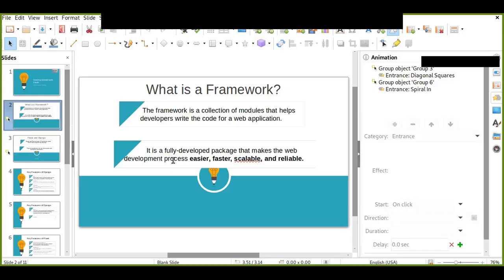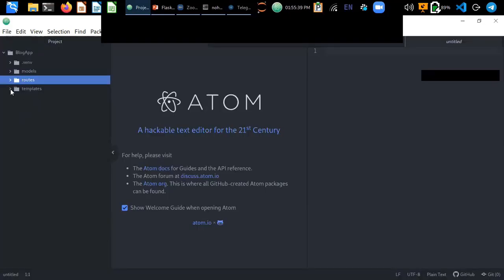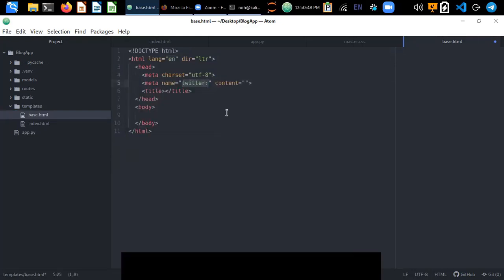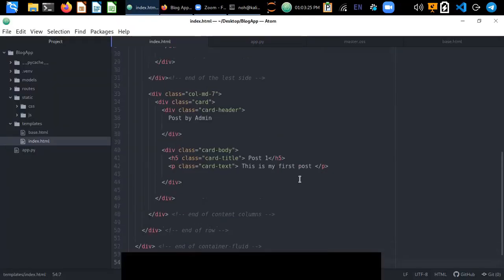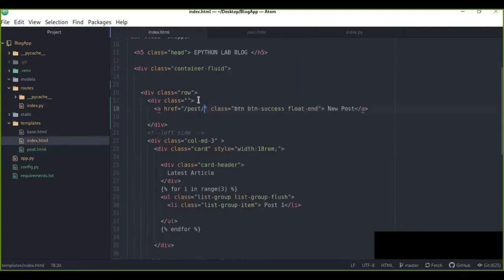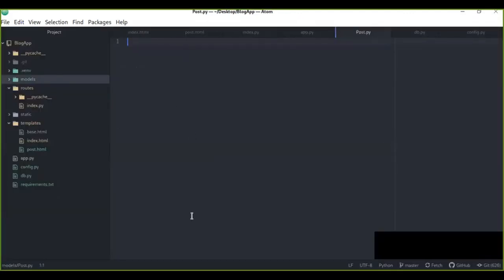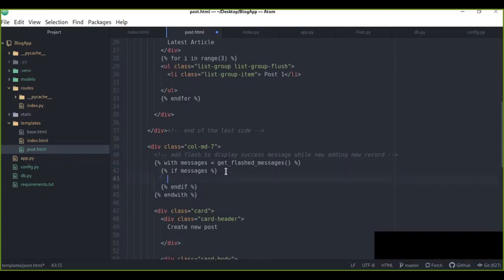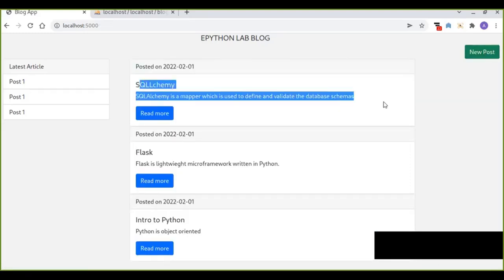Full-stack Web application Development Tutorial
This is a full-stack web application tutorial with python and flask framework

                         COME AGAIN!